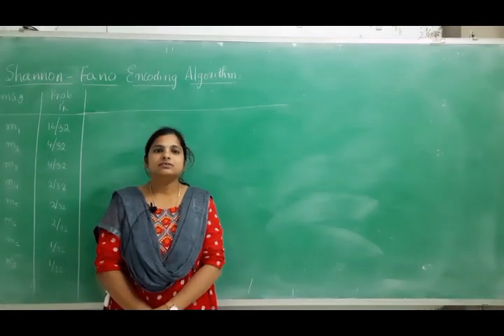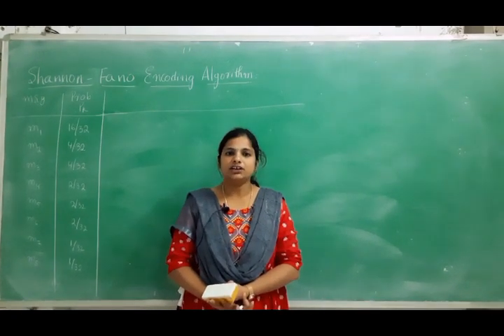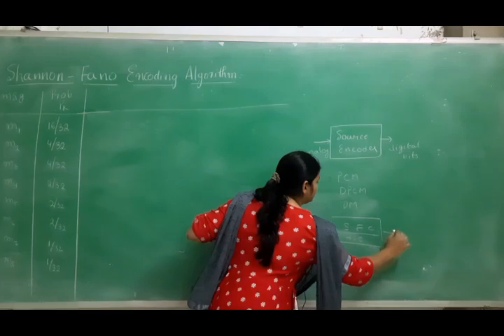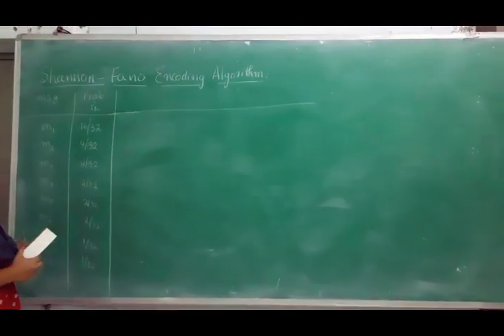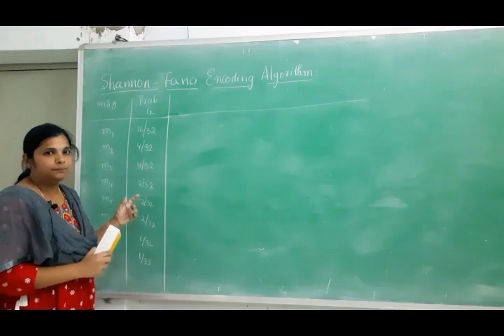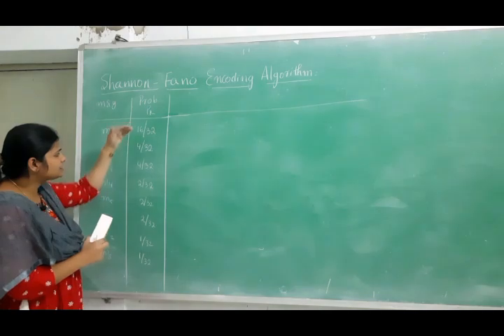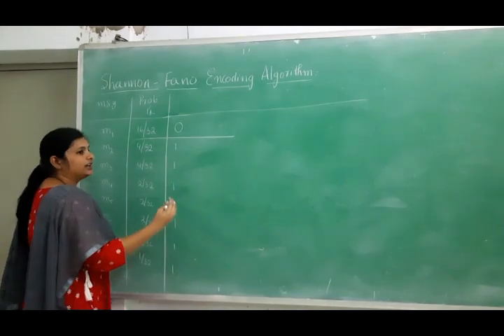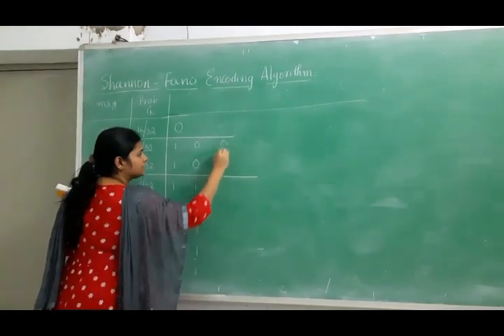Video course on Digital Communications || Lecture #1 Shannon fano coding || Mrs. P Chaya devi.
Video course on digital communications.
Mrs. P Chayadevi.
Department of Electronics and Communication Engineering, ANITS
Latcure #1
Shannon fano coding.